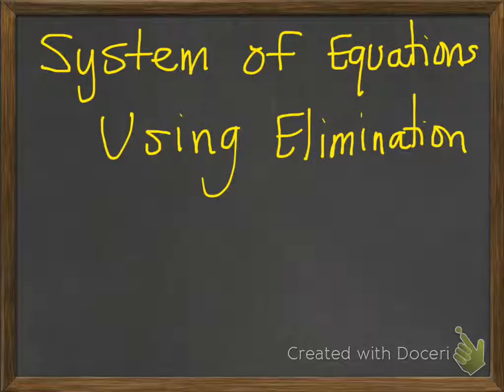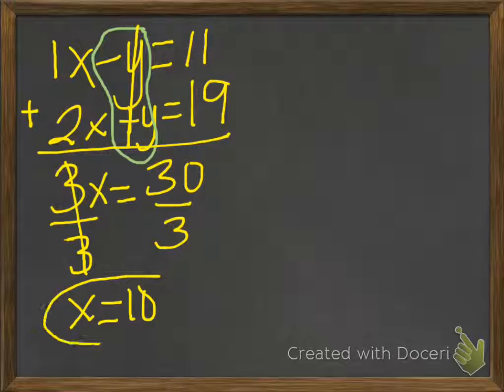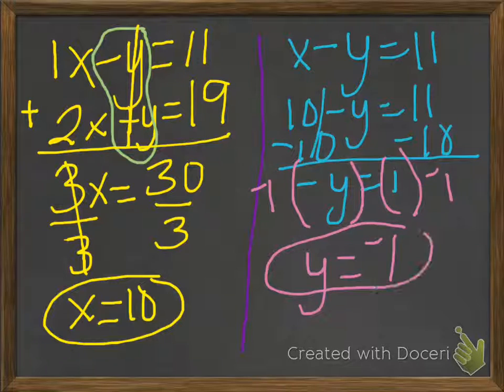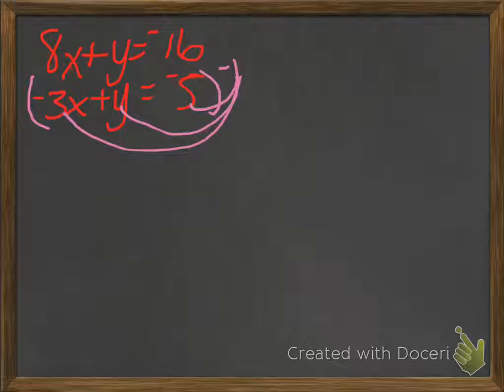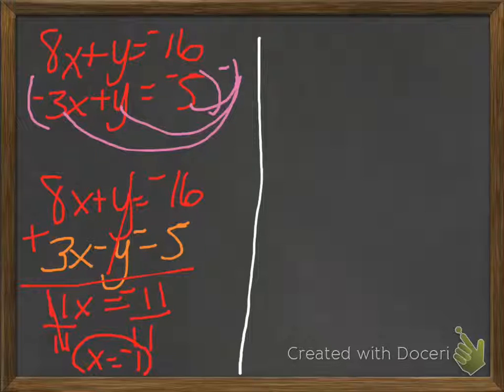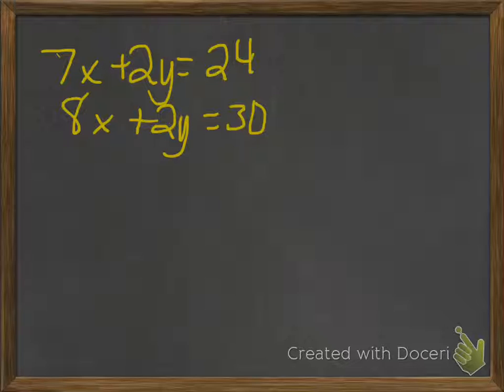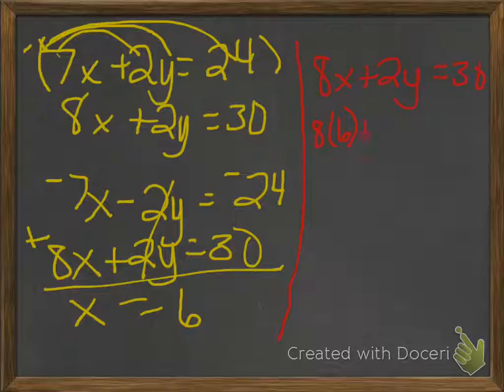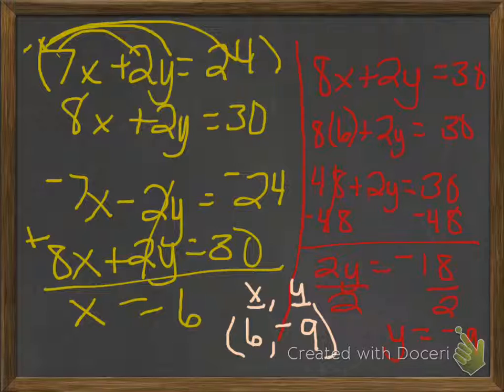Solving Systems with Elimination (Multiplying by -1)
This video screencast was created with Doceri on an iPad. Doceri is free in the iTunes app store. Explains how to solve systems using elimination when you have to create zero pairs.